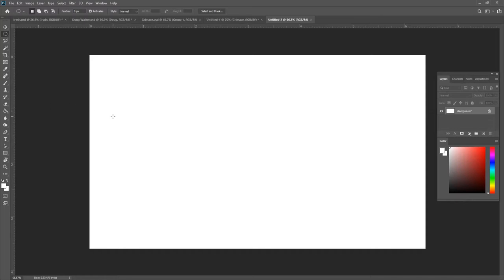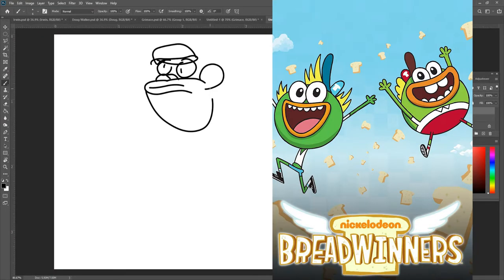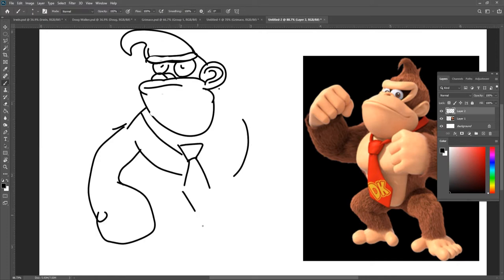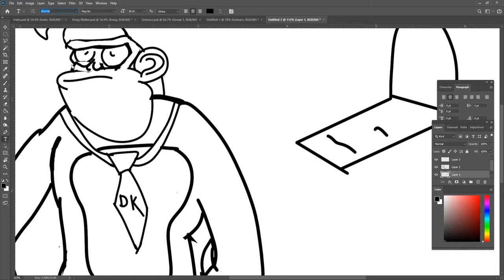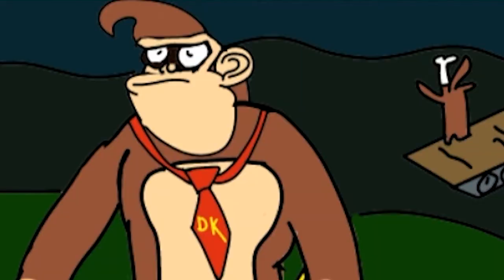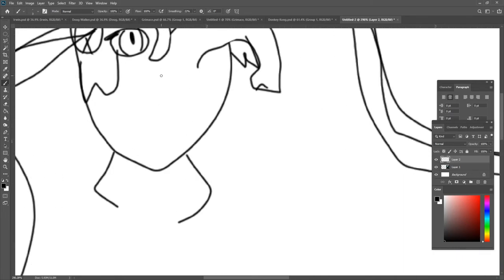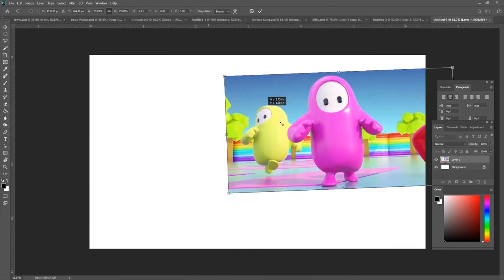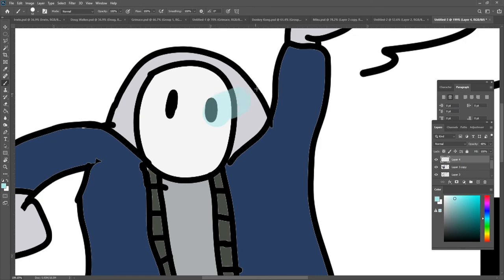Diddy Kong: Dead and Loving it (Mouse Drawing)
In this exciting episode of Mouse Drawing, I ruin 3 more beloved characters! Don't tell Nintendo that I leaked the next Donkey Kong Country game!! Hope you all enjoy another video where I attempt to draw some iconic characters with a nothing more than a computer mouse!

Link to the first video in case you missed it!